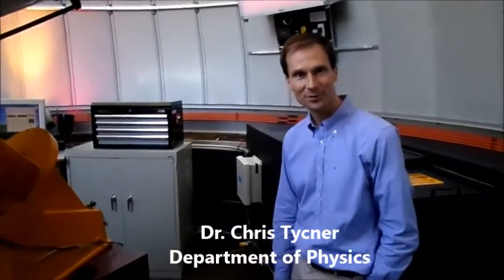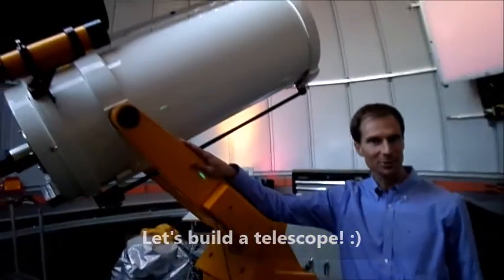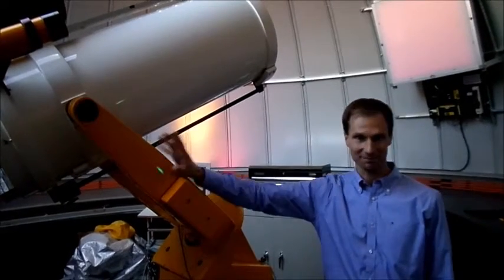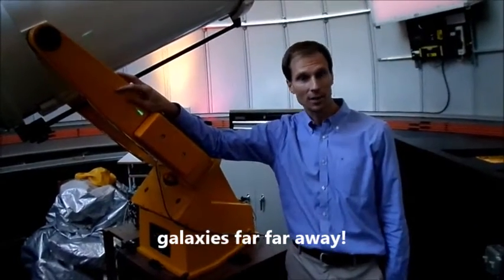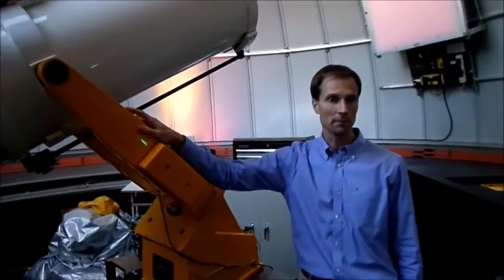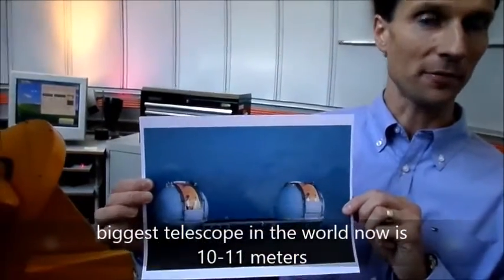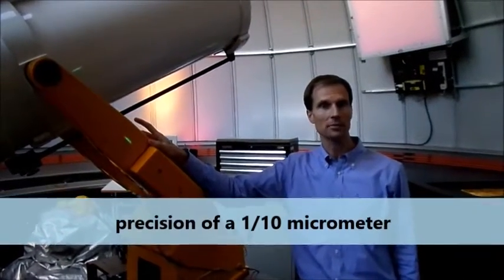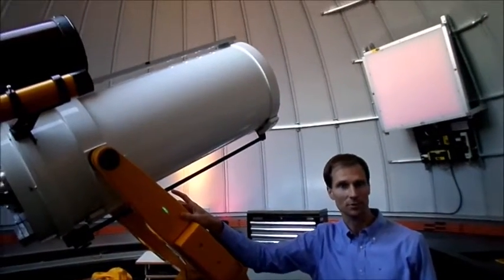EGR 120: Building a giant telescope